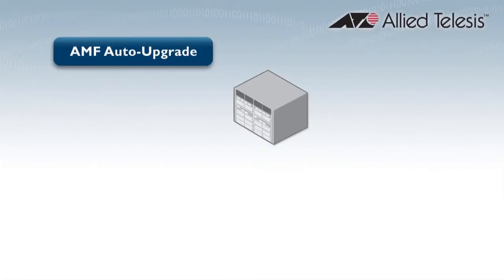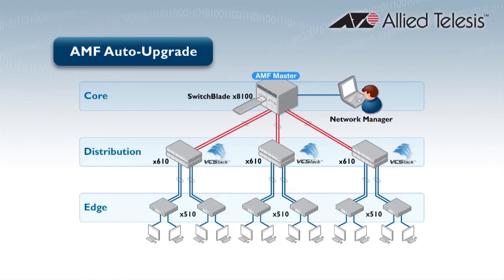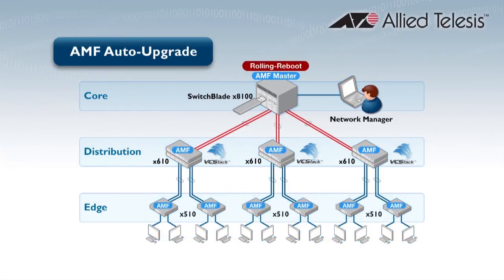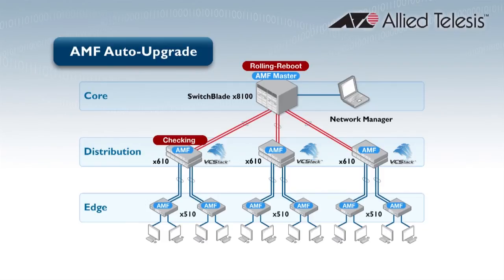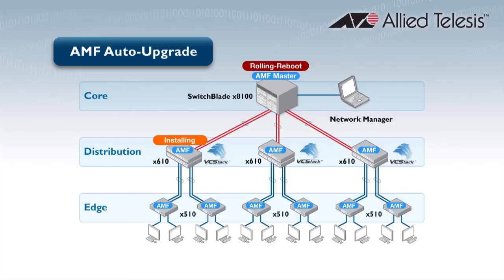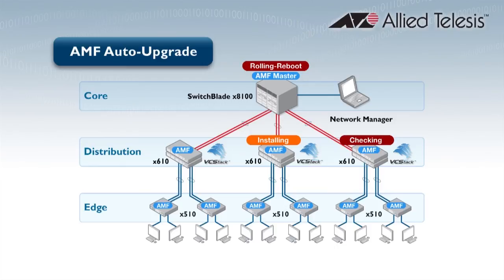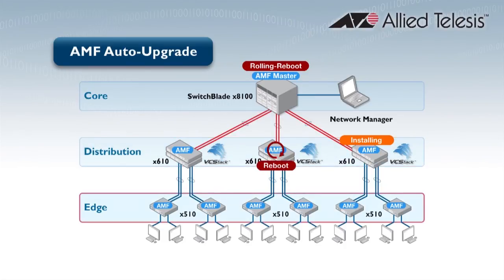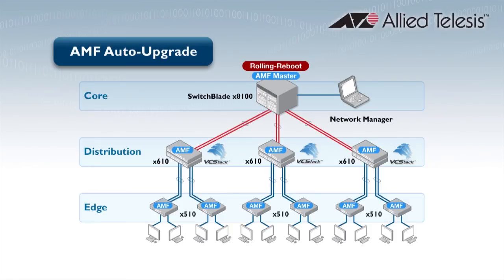AMF Auto-upgrade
This video shows how upgrading a large complex network can be automated with the Allied Telesis Management Framework (AMF).

Hello, my name is Chi. I am a test engineer and have worked at Allied Telesis for over 7 years. One of my many jobs is to upgrade Firmware on devices. I feel it can be a very time consuming task, especially when I have to do so on lots of devices, on a large network. Each device must be individually contacted and taken through the upgrade process. The right software has to be manually chosen for each device, and then the upgrade and reboot process must be closely monitored, to make sure the upgrade will succeed. If any device has failed to upgrade, a backup procedure must be carried out.

Now, Allied Telesis provides easy solutions for test engineers, like me, or network administrators. Allied Telesis Management Framework, or AMF, is a powerful network management tool. It completely automates the upgrade procedure, and also provides an efficient, robust network upgrade process with little user intervention.
With a single command, the testers or network administrators, simply store the software in a specified location, for example on a TFTP server, or on a web server, or even on a flash stick that directly attaches to the AMF master. Then, with a single command, a rolling reboot process is kicked off, which works through all chosen switches, one at a time.
Each switch will look for the most compatible release file. They all know which release files are suitable for them.
The switch then performs several checks. This includes checking there is enough space on the flash and upgrading unit.
The new release file is copied to the flash on the device; in the boot image settings will be changed too, the old release file is set as the backup release file.
The switch is then rebooted. On boot-up the new release file is verified. If a device fails to upgrade, it will fall back to the old release.
Finally on the completion of the upgrade process, a report is run to show the upgrade status of each device.
The upgrade doesn't have to be performed across the whole network. It can be confined to a specified set of devices, for example on all edge switches, or on all switches of particular model. Of course, AMF upgrades can be scheduled ahead of time -- an overnight upgrade is a great way to minimize network disruption.
The AMF rolling upgrade automates a traditional labor intensive task, for a trouble-free network, while maximizing the network availability.
Allied Telesis Management Framework is available on the SwitchBlade and all x serial switches.